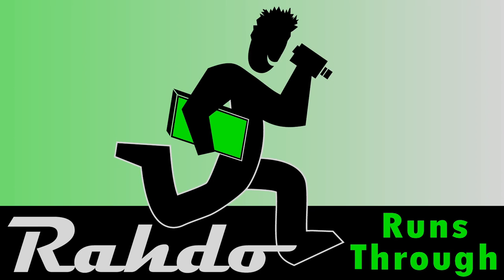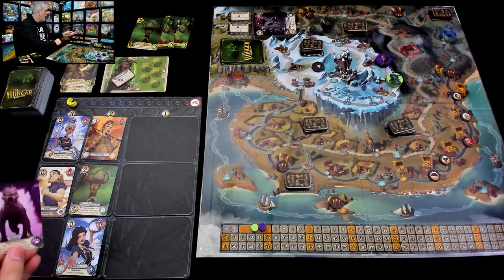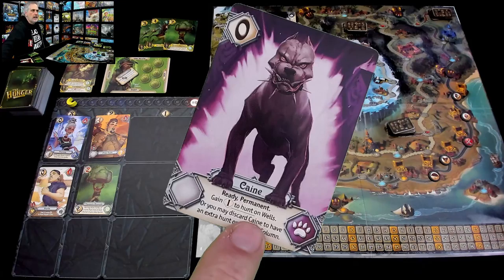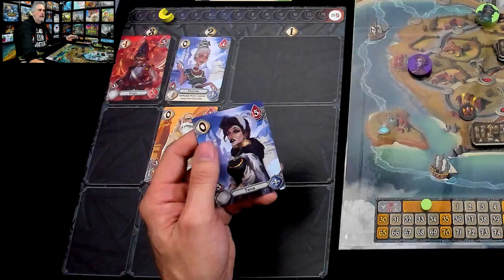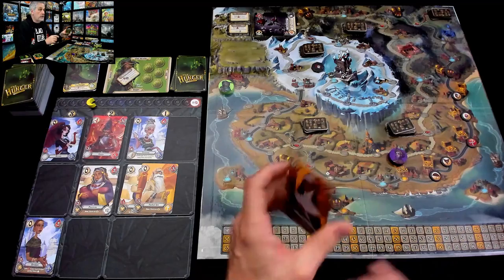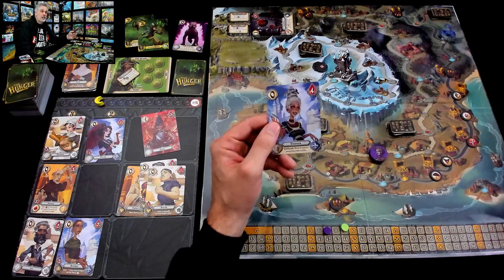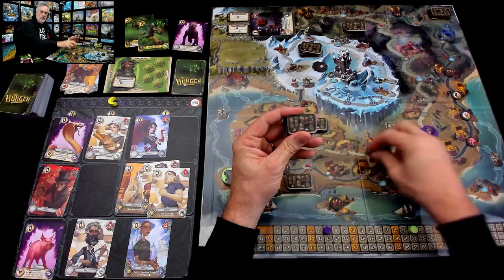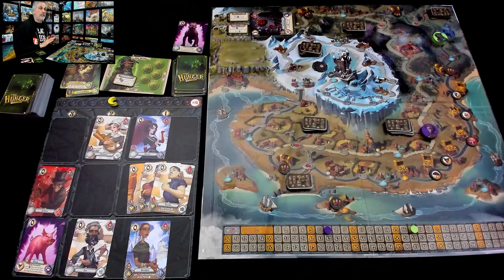The Hunger Gameplay Runthrough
A video outlining gameplay for the boardgame The Hunger .